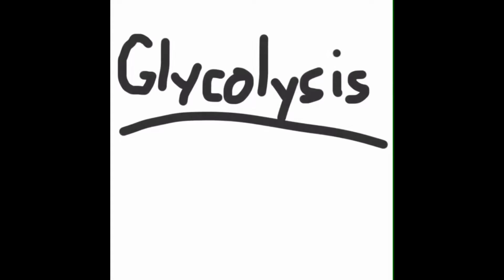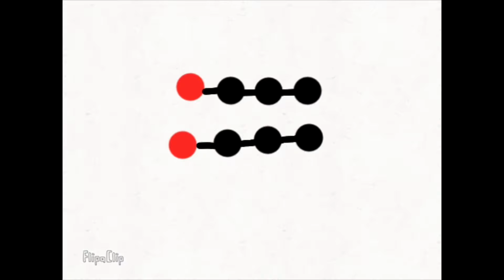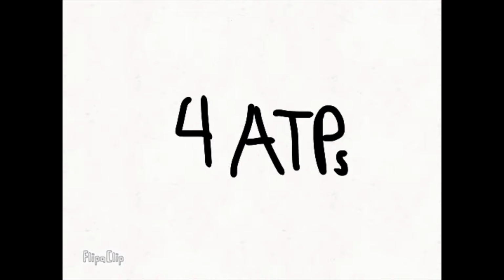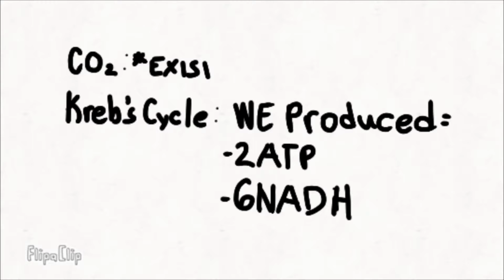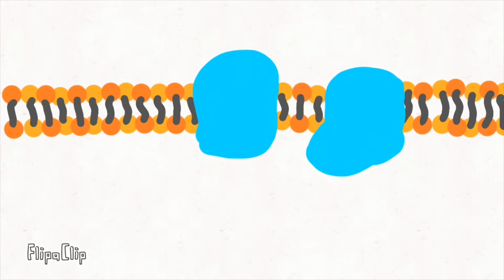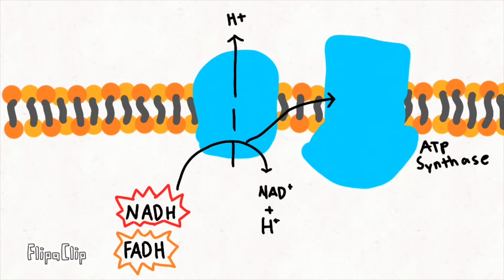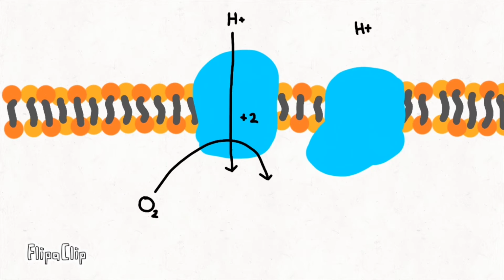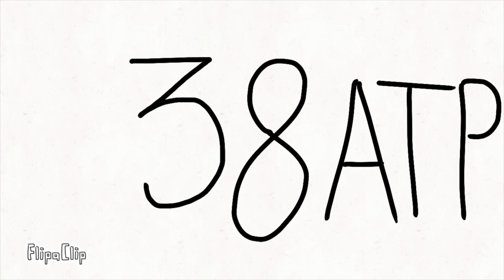Explaining Cellular Respiration(simplified)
I put in some jokes(I’m sorry) in so please don’t be offeneded but overall it is mostly an educational video

Memebers:
-Kent
-Kiana
-Ceanne
-Lance

Animator:
-Archlight535

And... Khan Academy

Note:
This is just a school project and nothing more